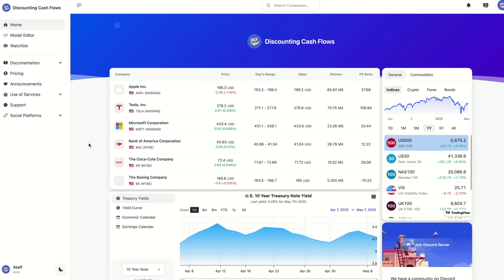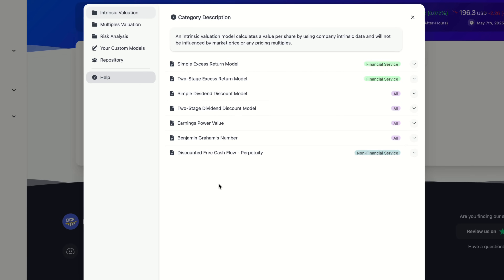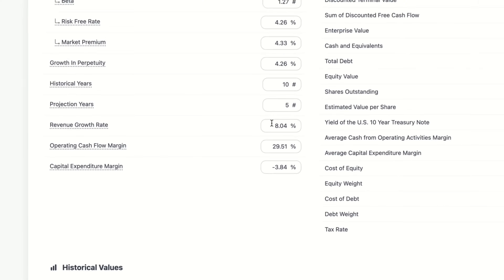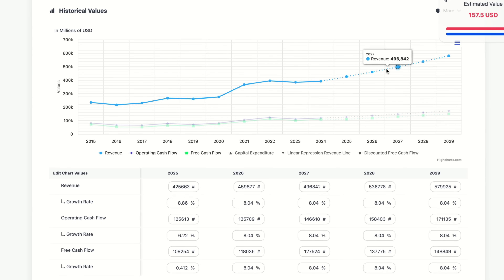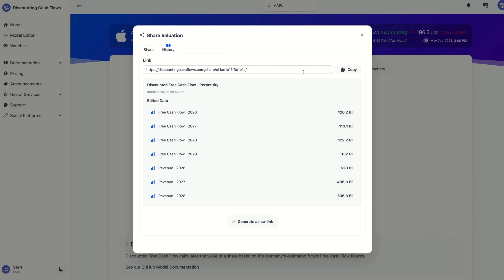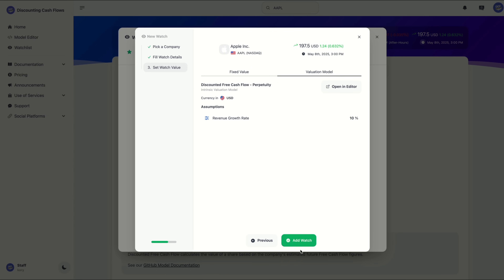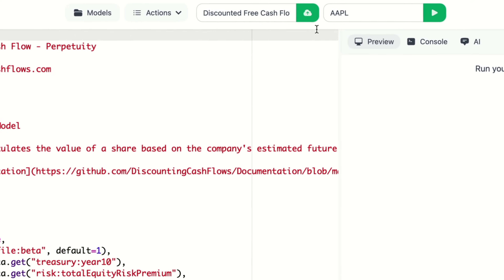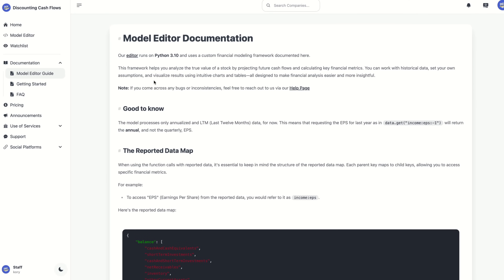Getting Started on Discounting Cash Flows - Value Companies Interactively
Discover how to quickly assess whether a stock is fairly priced using AI-powered valuation models.
In this tutorial, we’ll walk you through building interactive valuation models, customizing assumptions, visualizing results, and even coding your own models with Python.

Navigate the video:
0:00 - Introduction
0:23 - Valuing a Company
0:50 - Assumptions Section
1:31 - Charts Section
2:00 - Tables Section
2:13 - Share Your Model
2:29 - Setting Your Watchlist
3:02 - Setting an Alert
3:24 - The Model Editor
3:42 - The AI Assistant
4:12 - Ending